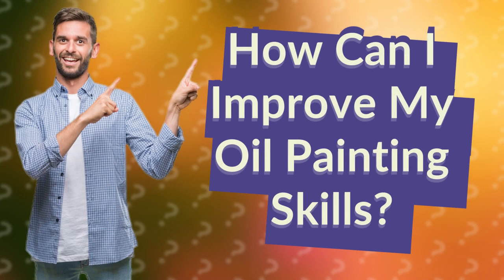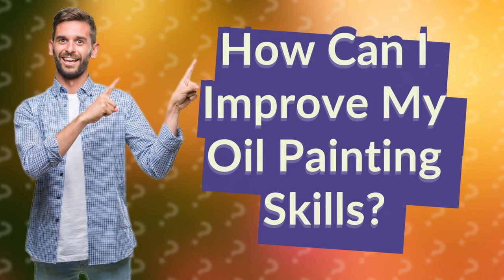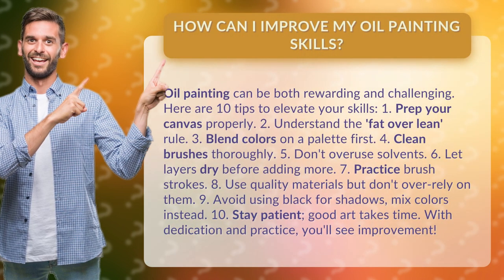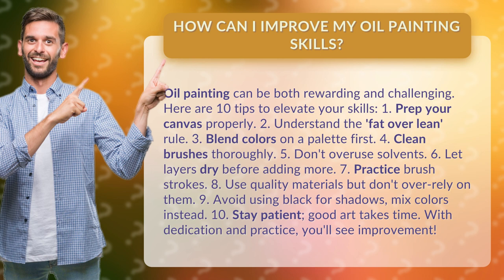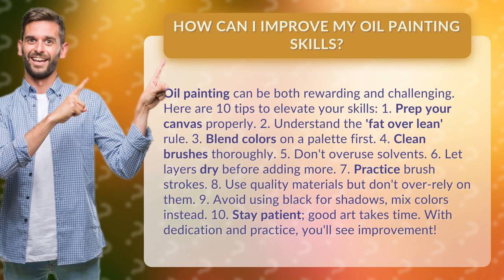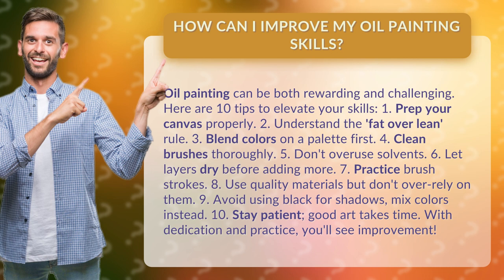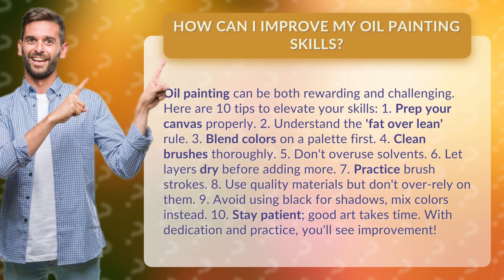How Can I Improve My Oil Painting Skills?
10 Essential Tips to Improve Your Oil Painting Skills • 10 Essential Tips • Discover 10 essential tips to take your oil painting skills to the next level. From proper canvas preparation to mastering brush strokes, learn valuable techniques that will enhance your art. Find out how to blend colors, clean brushes effectively, and avoid common mistakes. With dedication and practice, you'll witness remarkable improvement in your oil paintings. Watch now and unleash your artistic potential!